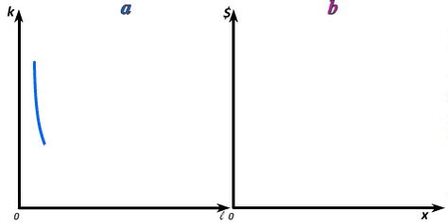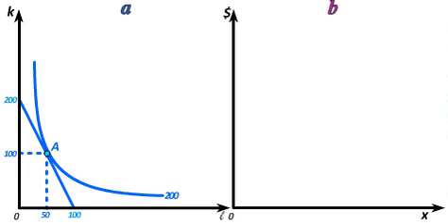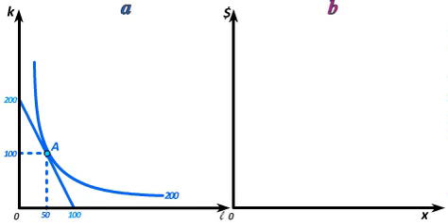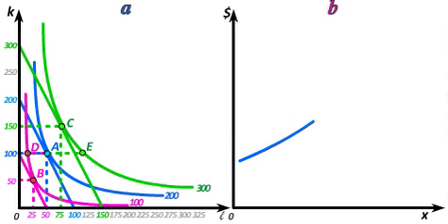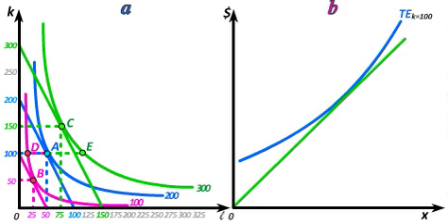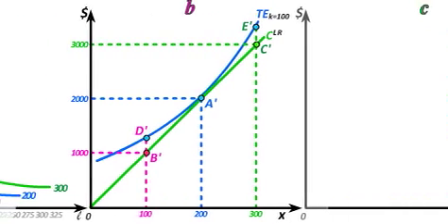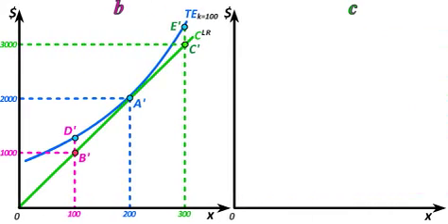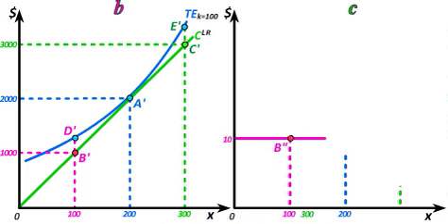nechyba graph 13.2ac